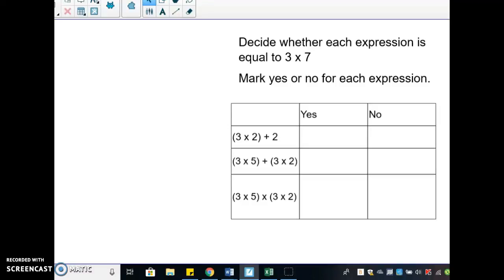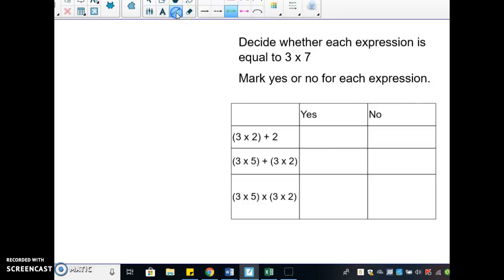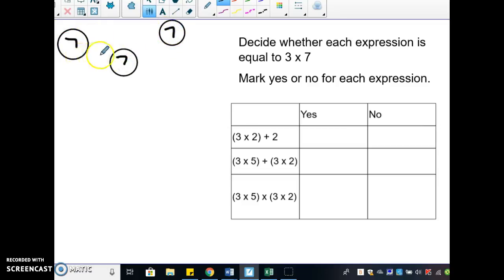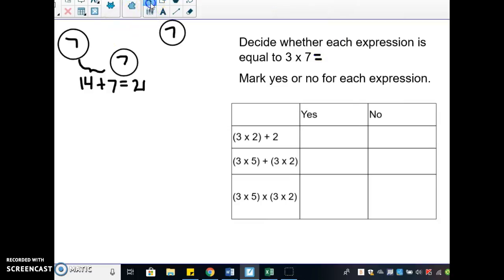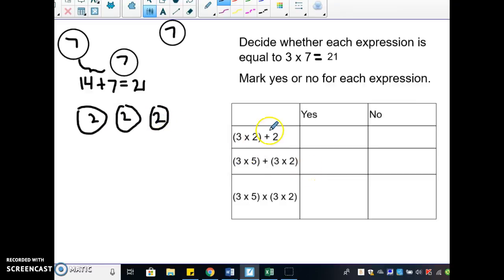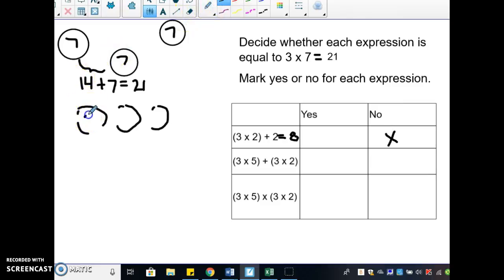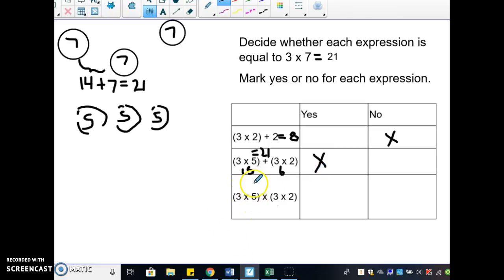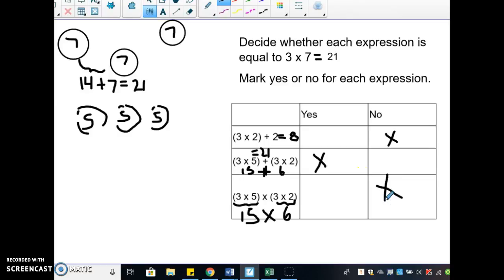Deciding whether each expression is equal to....SBAC